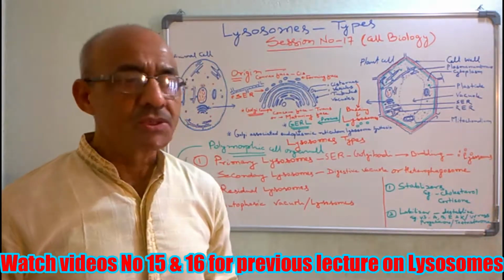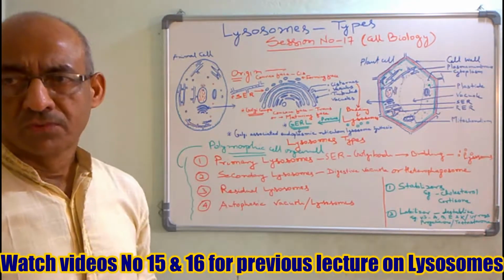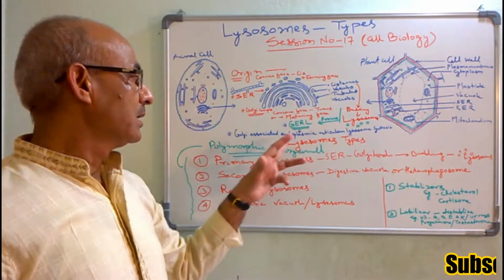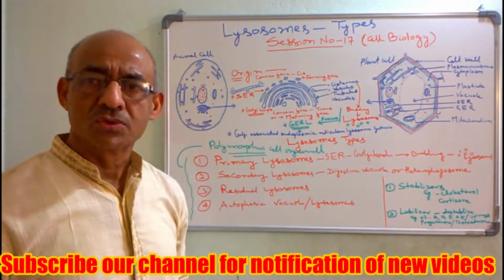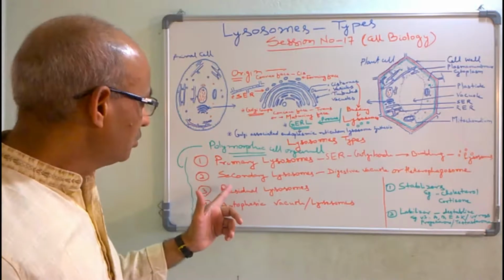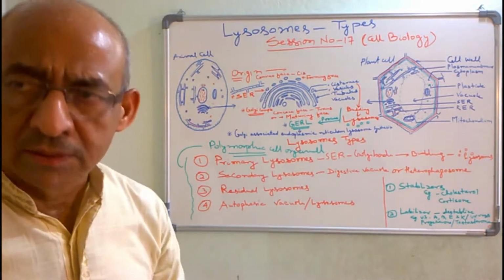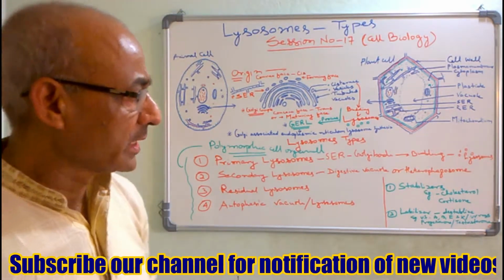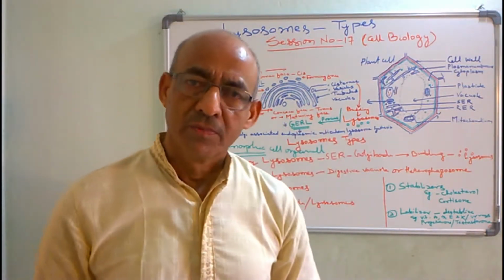Lysosome | Biology | NCERT | Class-11 | Chapter-8 | Cell | by Vishwa Prakash Choubey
CELL BIOLOGY (NEET/CBSE/ICSE)
TITLE : Types of Lysosomes
Lecture by Vishwa Prakash Choubey